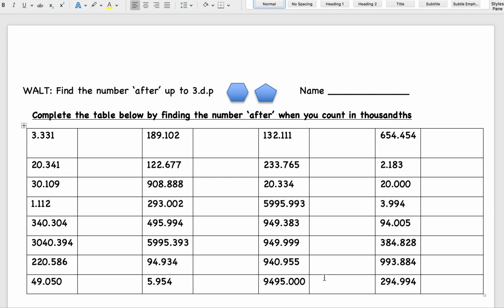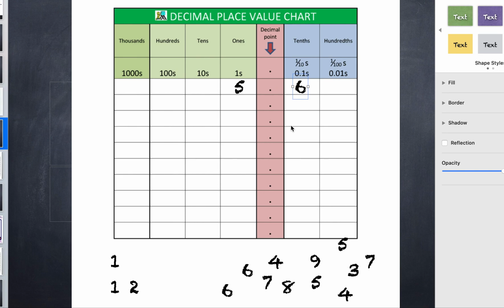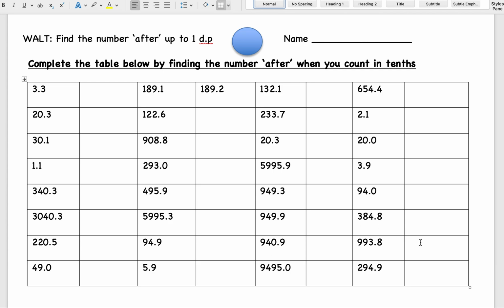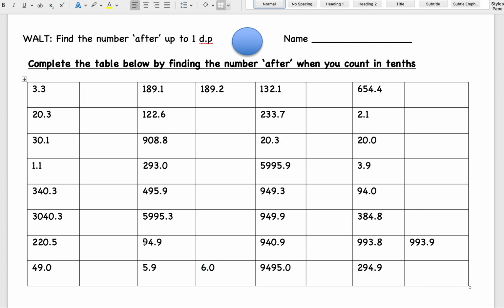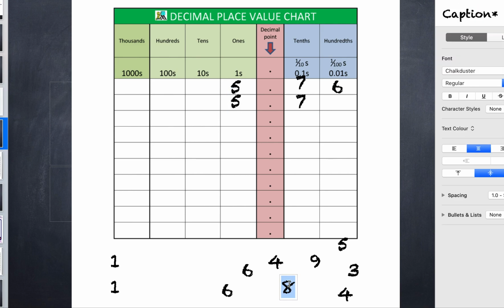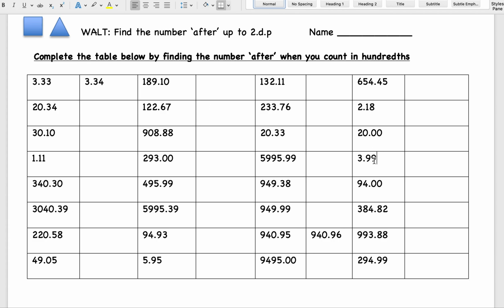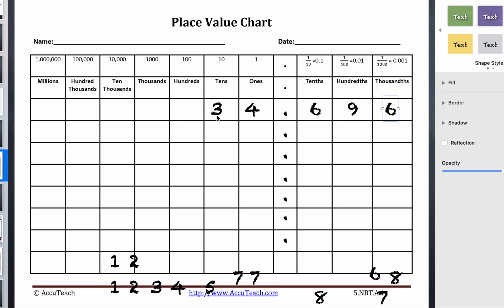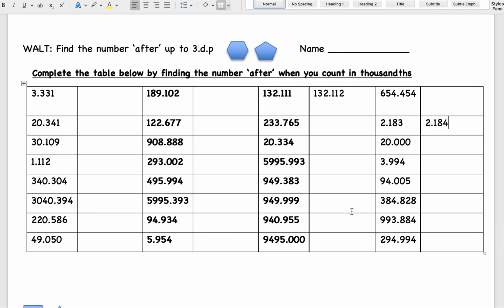Week 3 Lesson 2